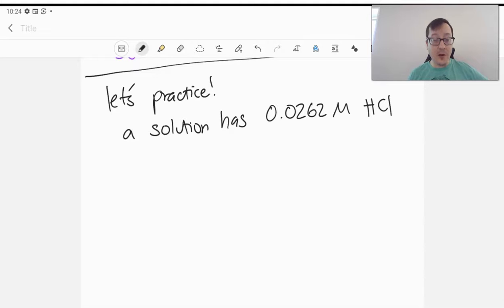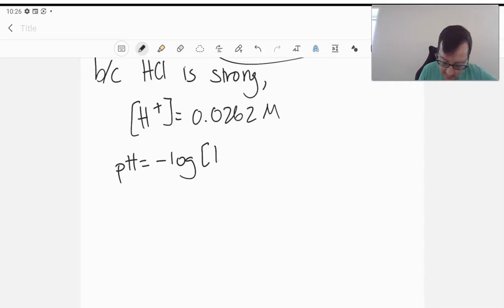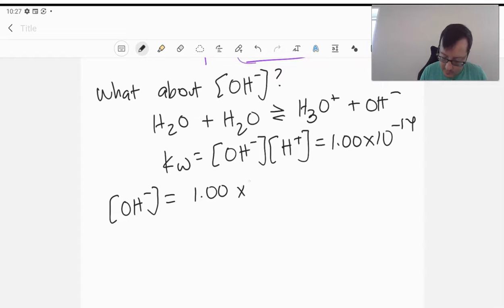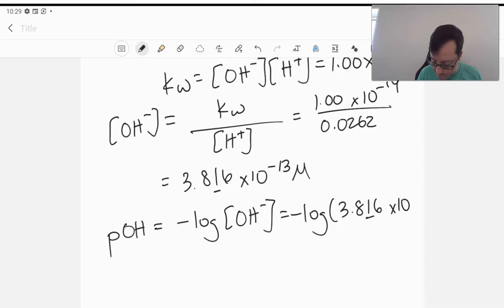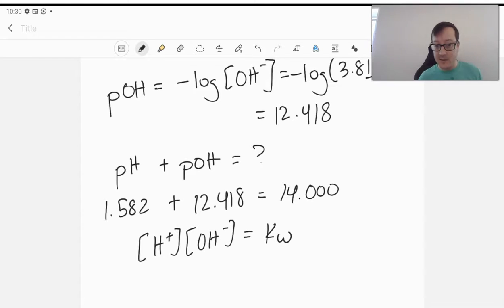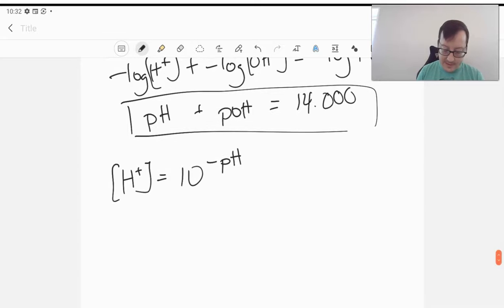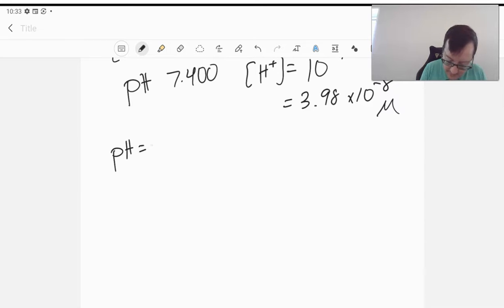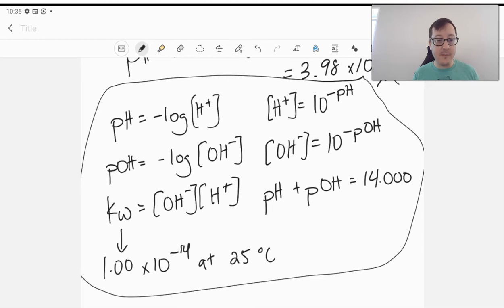calculating pH etc